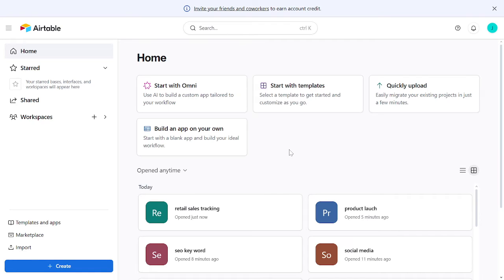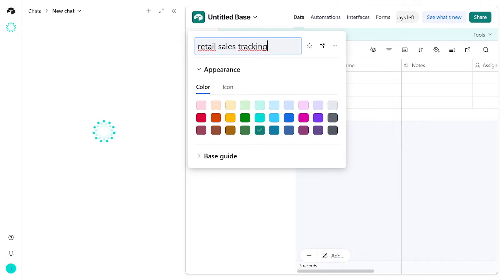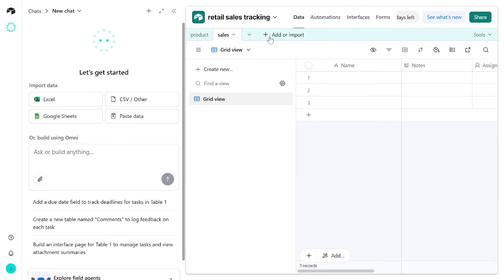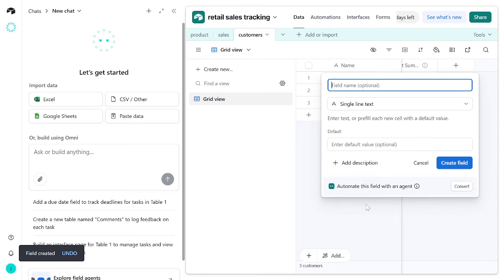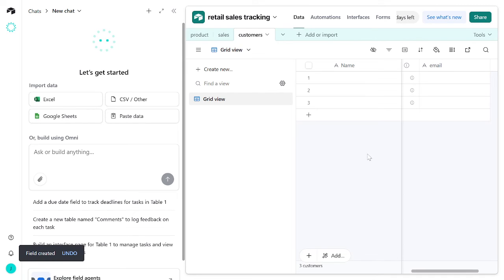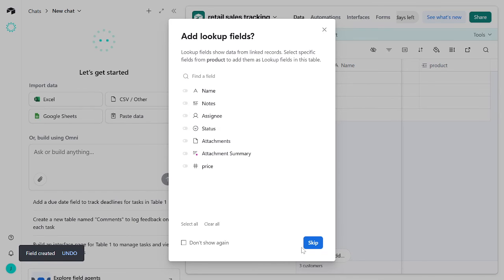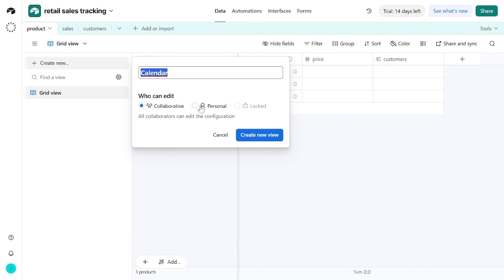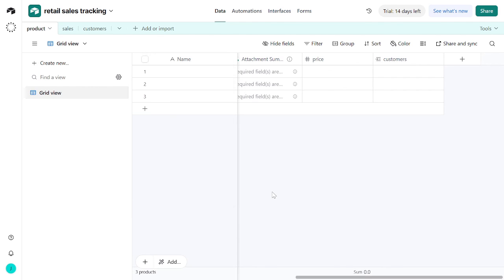How To Use AIRTABLE For Retail Sales Tracking (Complete 2025 Guide)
Welcome to this comprehensive How To Use AIRTABLE For Retail Sales Tracking (Complete 2025 Guide) tutorial! In this detailed guide, I'll walk you through everything you need to know about How To Use AIRTABLE For Retail Sales Tracking (Complete 2025 Guide).

 What You'll Learn in This How To Use AIRTABLE For Retail Sales Tracking (Complete 2025 Guide) Tutorial:
• Complete step-by-step instructions for How To Use AIRTABLE For Retail Sales Tracking (Complete 2025 Guide)

Whether you're a complete beginner or looking to improve your skills, this How To Use AIRTABLE For Retail Sales Tracking (Complete 2025 Guide) tutorial covers everything from basic concepts to advanced strategies. I've designed this guide to be easy to follow, practical, and immediately actionable.

Why This How To Use AIRTABLE For Retail Sales Tracking (Complete 2025 Guide) Tutorial is Different:

 Perfect for:
• Beginners who want to learn How To Use AIRTABLE For Retail Sales Tracking (Complete 2025 Guide) from scratch

Don't forget to LIKE this video if it helped you learn How To Use AIRTABLE For Retail Sales Tracking (Complete 2025 Guide) and SUBSCRIBE for more in-depth tutorials like this one!

Questions? Drop them in the comments below! I read every comment and try to respond to as many as possible.

• Share with anyone who might benefit from learning How To Use AIRTABLE For Retail Sales Tracking (Complete 2025 Guide)